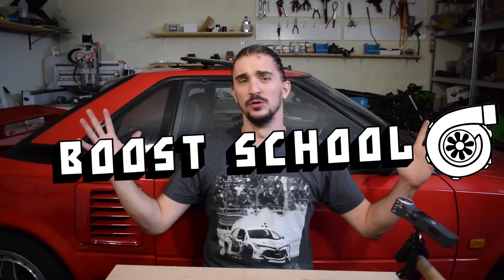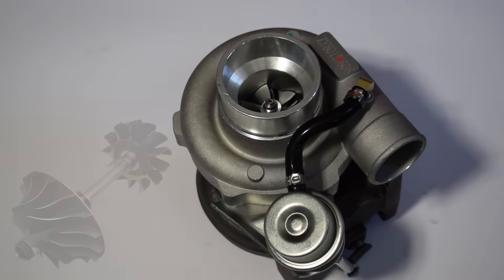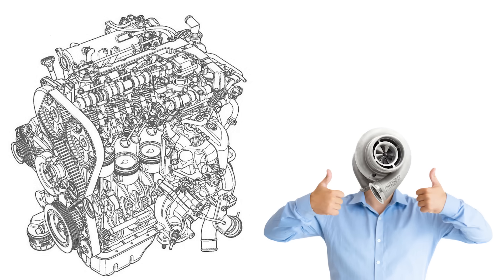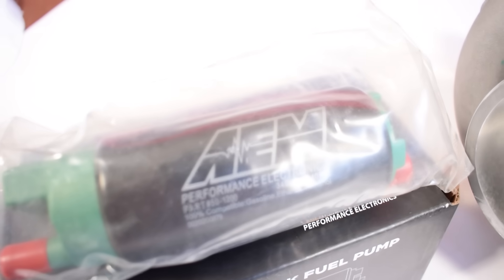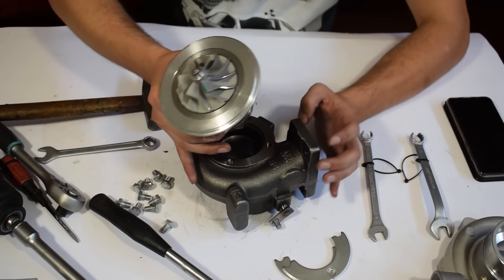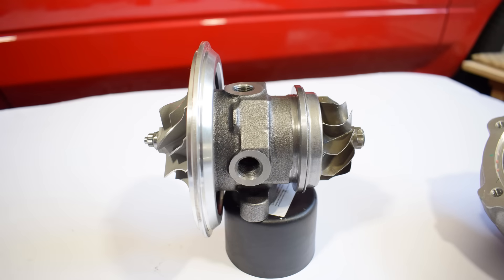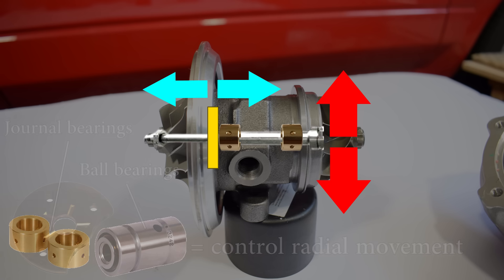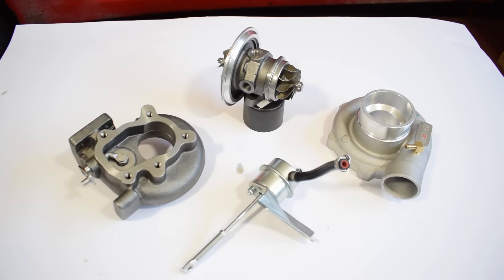TURBO 101 - How it WORKS and what's INSIDE - BOOST SCHOOL #2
The most basic observation we can make about a turbocharger is that it can be split into the hot and cold side. The hot side houses the turbine wheel and the cold side houses the compressor wheel.

All turbos are connected to the engine on their hot side. So as your engine is running it creates exhaust gasses. These exhaust gasses would otherwise be wasted, but on turbocharged engine these hot and fast moving gasses are used to drive the turbine wheel. On the other side, the cold side, we have the compressor wheel. The compressor wheel has a fixed connection to the turbine wheel via a common shaft. So when you spin the turbine wheel, you also spin the compressor wheel.

The compressor wheel shape is designed to suck in air into the turbo charger. It's called the compressor wheel because other than sucking the air in, the compressor wheel plays an important part in compressing the air, after which it send the air through the compressor housing into your engine intake manifold and your combustion chamber. This compression of air is what helps turbocharged engines make more power.

So the turbo compresses the air, it stuff more air molecules into a given space and by doing so it increases the pressure of the air which leads to the natural question of how do we control the amount of pressure that a turbo generates.

Enter the waste gate. This is what controls the pressure created by the turbo. The waste-gate system consists of the actual waste gate and a wastegate actuator.

So this part of the turbo housing and this plate of the cartridge play a key part in pressuring the air. When these two parts come together they create the diffuser. The diffuser turns the turbulent and fast moving low pressure air coming from the compressor wheel into slow moving high pressure air. To understand how it does this we have to take a loot at the ideal gas law which states that gas pressure and volume are inversely proportional. This means that as volume decreases pressure increases  and vice versa. And as you can see the shape of the diffuser incorporates a dramatic decrease in volume. The compressor wheel flings and stuff the air into the narrow space, this both slows it down and pressurizes it. The air then travels through the volute and into the engine.

 As we said pressure and volume are inversely proportional, as one decreases the other increases. But pressure and temperature on the other hand are directly proportional. As pressure increases so too does temperature. And this makes sense, as you compress the molecules closer together they start making more contact, generating more friction and thus more heat. This is why turbos not only pressurize the air, they also heat it up. And this is why turbocharged setups very often include an inter-cooler. The intercooler cools the air back down to prevent the air fuel mixture in the combustion chamber from pre-igniting from being too hot.

Now let's take a look at the turbo core. As you can see it consists of the turbine and compressor wheels and the center section which houses the shaft and some holes. This particular turbo is oil and water cooled. It has inlets and outlets for both engine oil and coolant.

The compressor wheel on almost all automotive turbochargers is radial. This means that it sucks in the air straight in, but it compresses it in another direction, in most cases 90 degrees offset from the direction of the air entry.

Inside the turbo core we can also find some bearings. A turbocharger has two types of bearings. Ones that control theradial movement of the shaft and others that control the axial movement of the shaft.

The bearings that control radial movement can either be journal bearings or ball bearings. Ball bearings can be beneficial in the sense that they can offer lower friction and faster turbo spool up time, however journal bearings are also adequate for a very wide range of applications. The bearings that control the axial movement of the shaft are called thrust bearings. T

This video was basically turbo 101 and in our future videos we will keep diving deeper into the turbo with more detailed analysis of all of ti's components including different compressor wheel designs, wastegate types, bearings and much much more.

A special thank you to my patrons:
Daniel
Peter Della Flora
Daniel Morgan